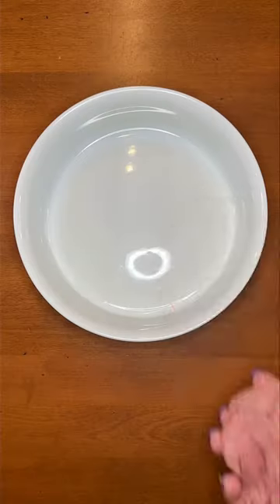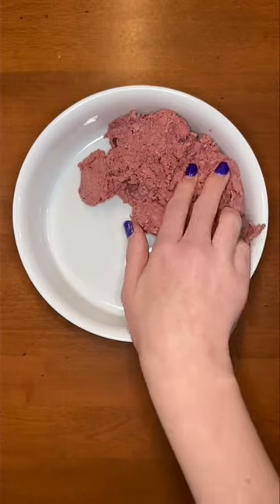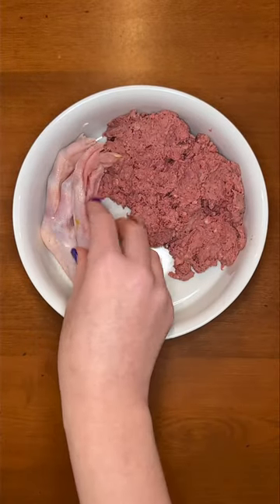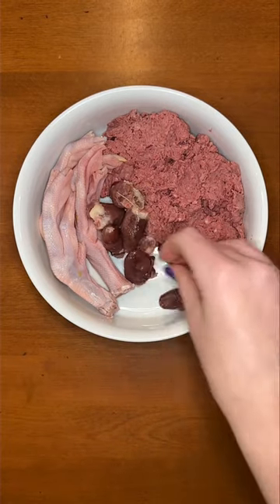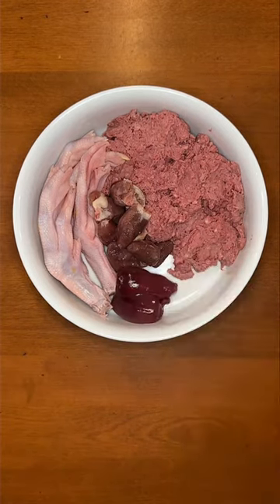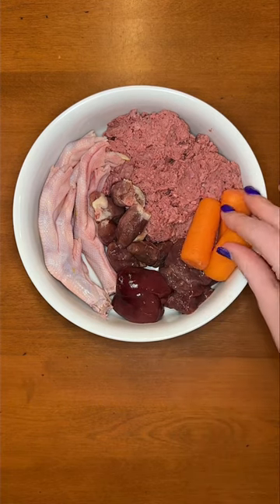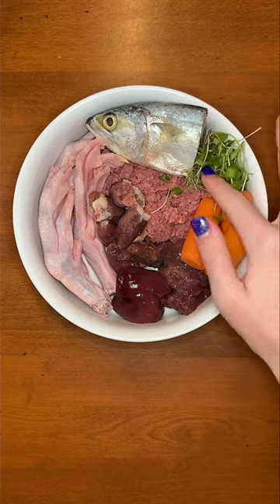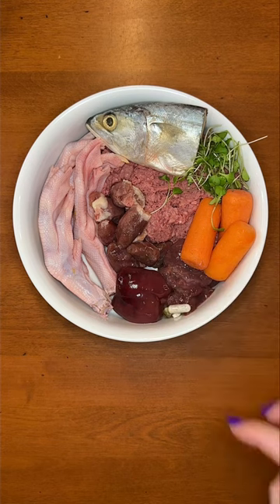How I feed my RAW fed German Shepherd 🥩🐟🦆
For help improving your dog’s diet, go to
KaylaKowalski.com 🐕💜

🐑 Ground Lamb
🦆 Duck Feet
🫀 Chicken Hearts
🥩 Beef Kidney
🦃 Turkey Liver
🥕 Steamed Carrots
🐟 Mackerel
🍃 Micro-greens
🟡 Supplements